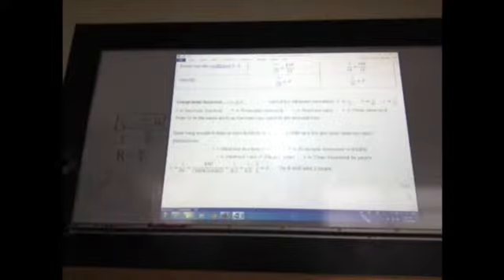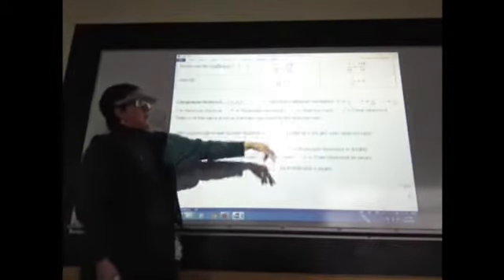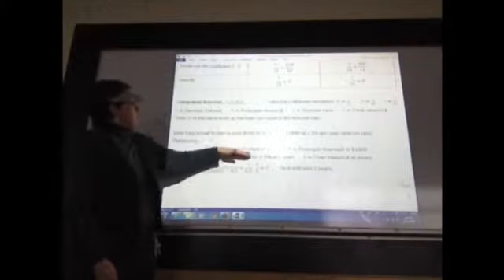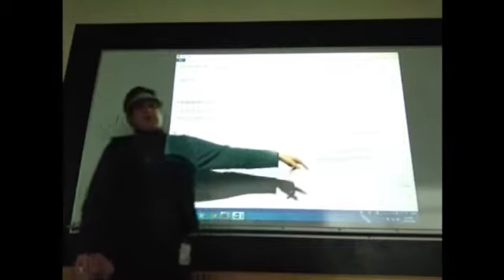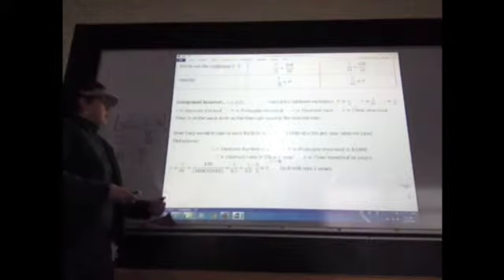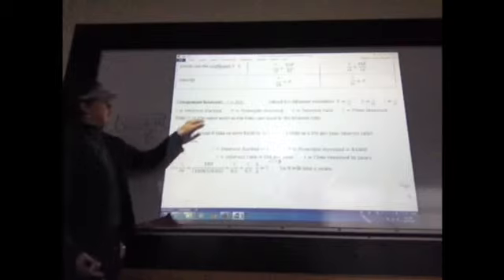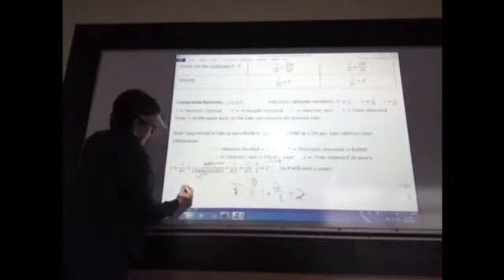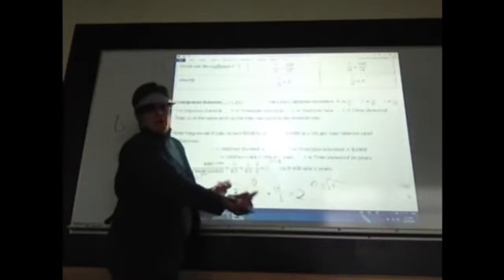2.5b Compound Interest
Solving for missing value in compound interest problem.